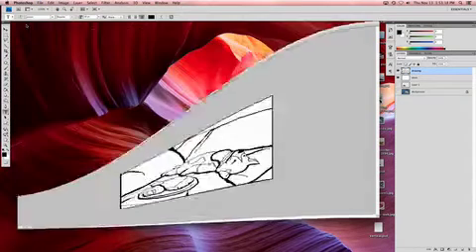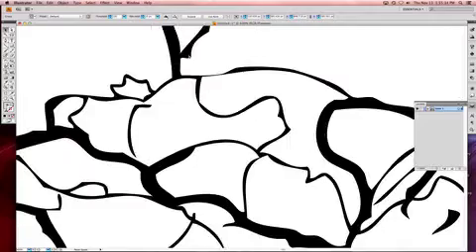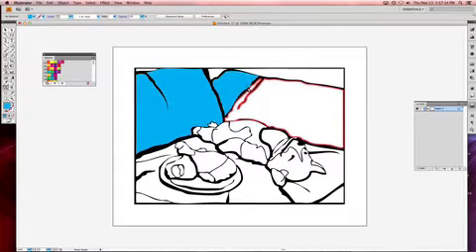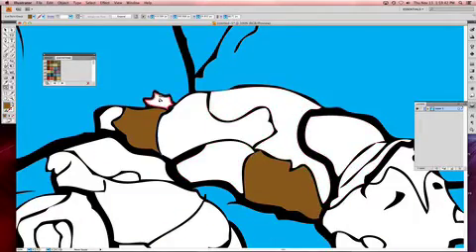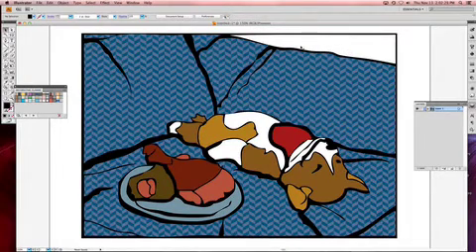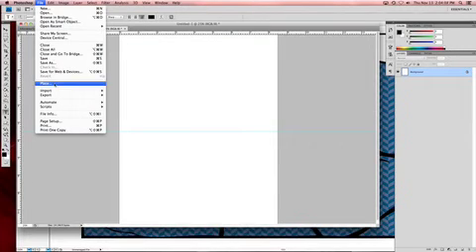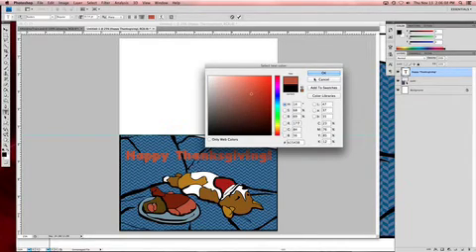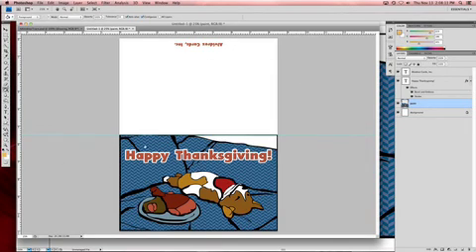Completing your card project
What to do now that your tracing is finished